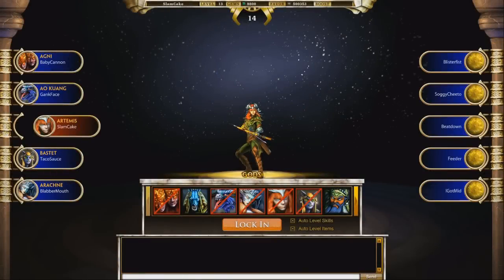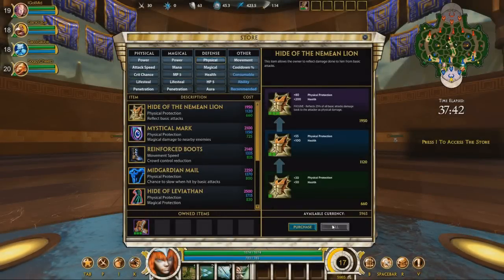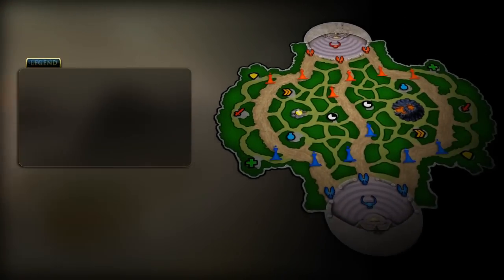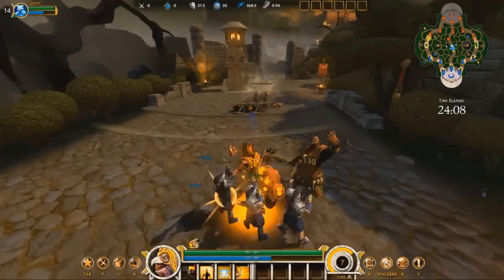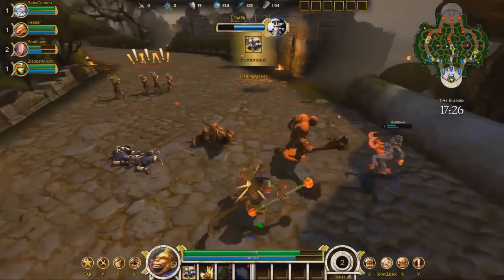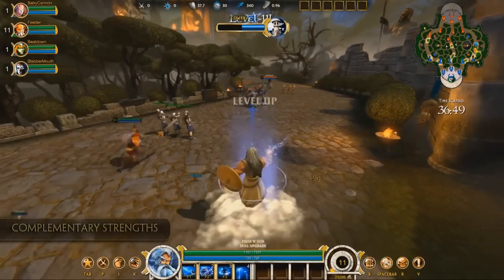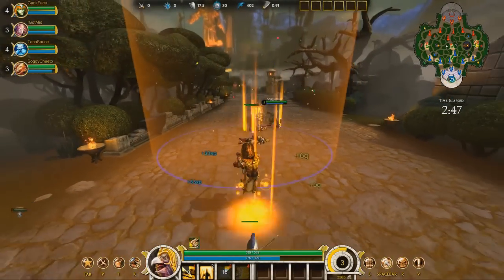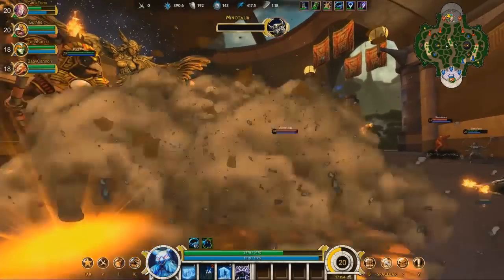Smite Tutorial Part 2 - Advanced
The second Smite tutorial video for Hi-Rez' free to play MOBA. Learn a few tips and tricks from this latest vie if you're past the newbie stage.